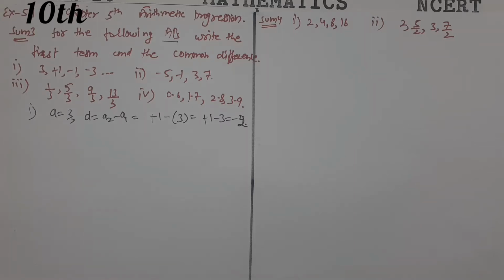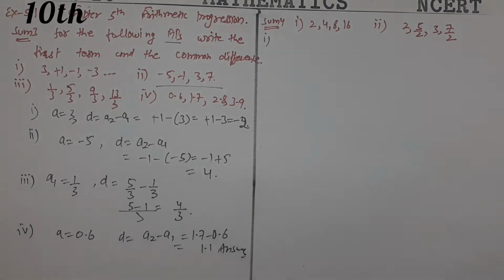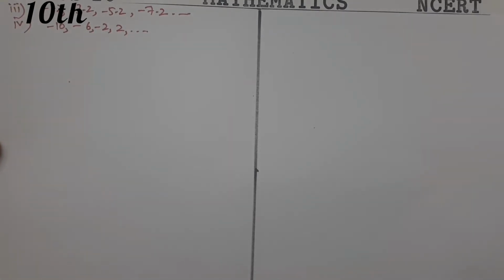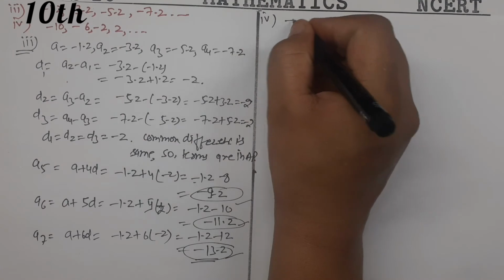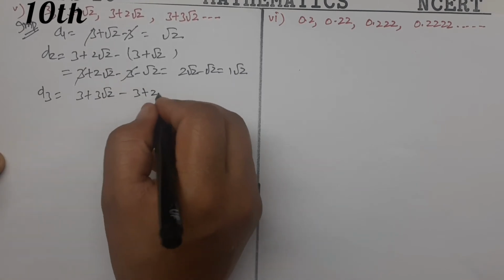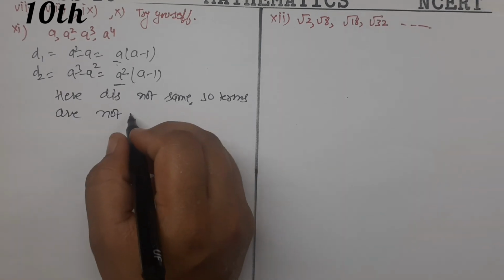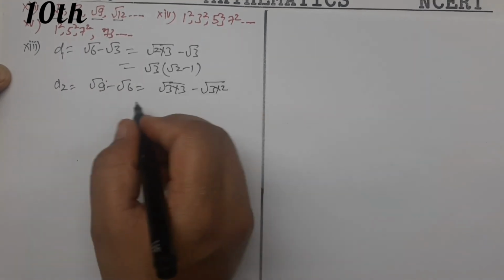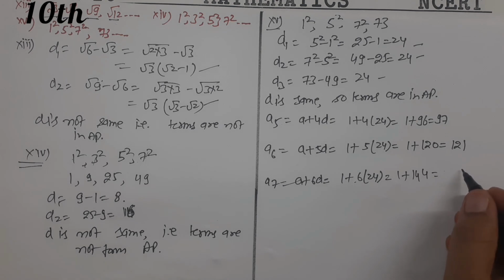Ex.5.1 || Sum no. 3,4 || Class 10th Maths || Chapter 5th || Arithmetic Progression || NCERT